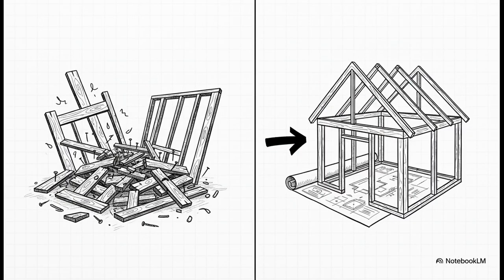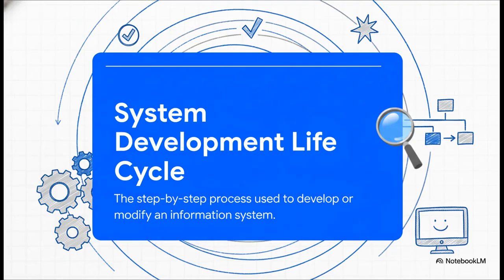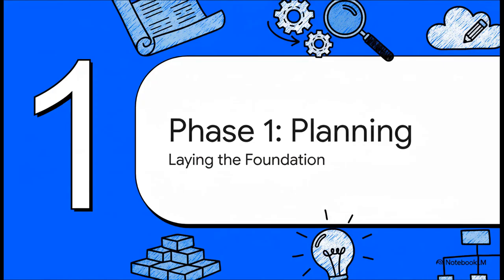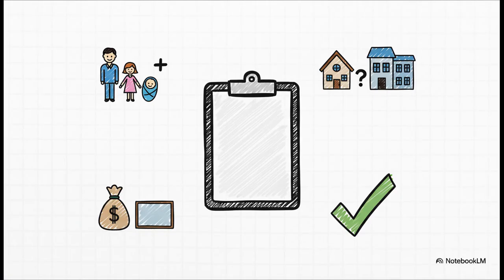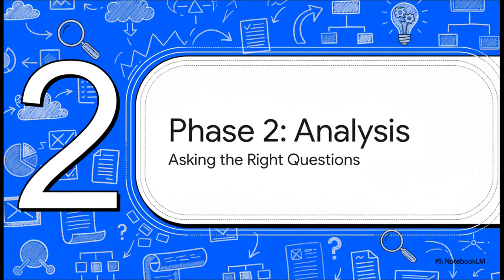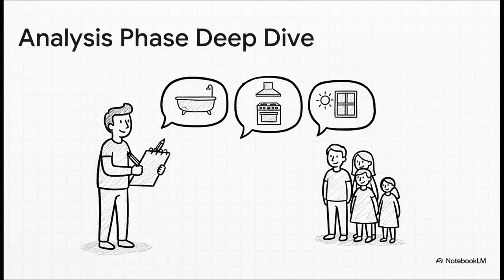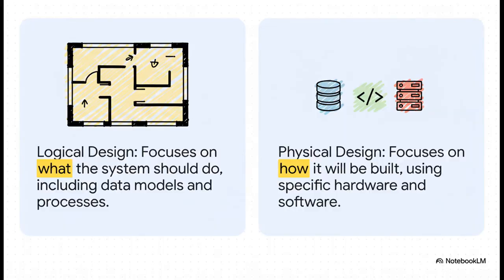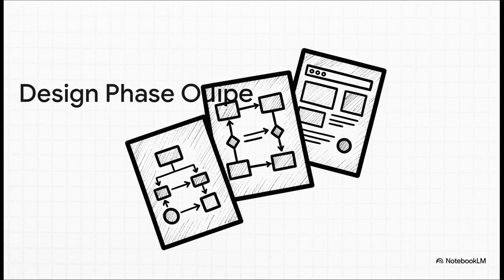System Development Life Cycle (SDLC) Explained in 5 Minutes | Simple & Clear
Want to understand the System Development Life Cycle (SDLC) in a simple and practical way?
In this video, I explain all SDLC phases step-by-step with real examples so you can easily understand how software and systems are built — from the idea to the final product.

⭐ What you’ll learn:

What SDLC means

Why SDLC is important

The 7 main phases:

Planning

Analysis

Design

Development

Testing

Deployment

Maintenance

A practical example to understand the whole cycle

Whether you're a student, beginner, or preparing for an IT/CS exam — this video will help you understand SDLC clearly.